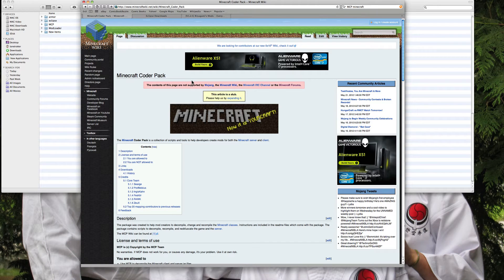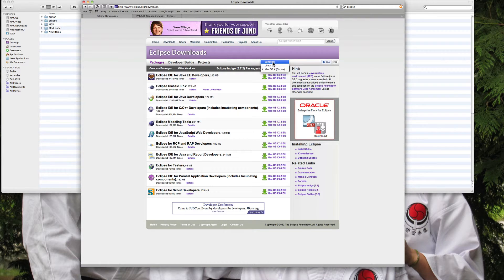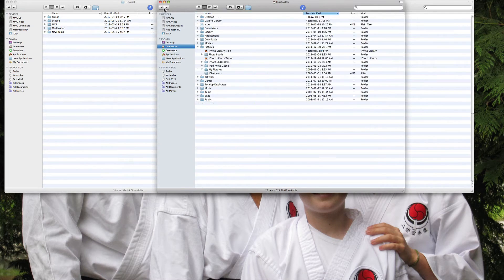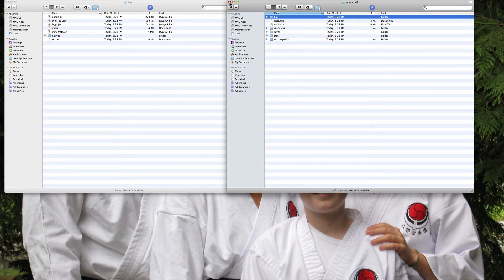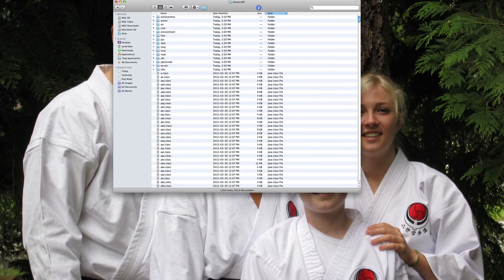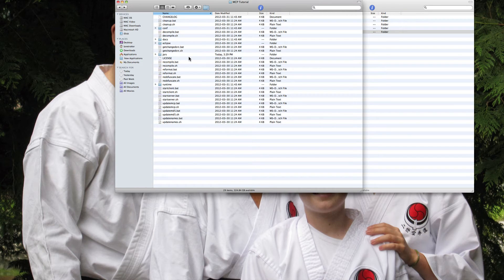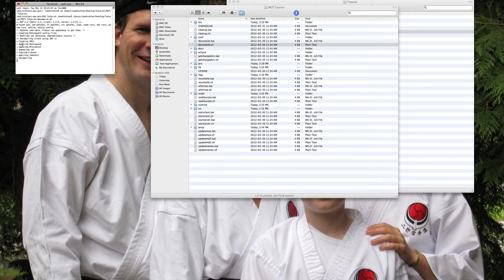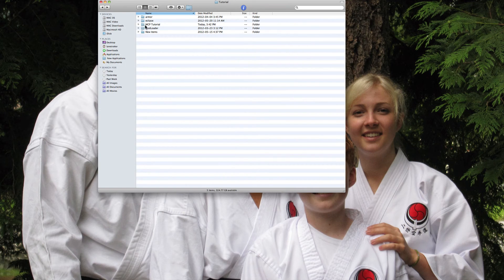How to make a Minecraft 1.2.5 Mod #1 | MCP Set Up (HD) Mac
I will teach you how to mod Minecraft 1.2.5. In this video I will Be Teaching you how to set up MCP which is essential in Minecraft Modding! I hope you enjoy this video and in next Episode I will go over Basic Modding and adding in Items such as Pickaxe's!